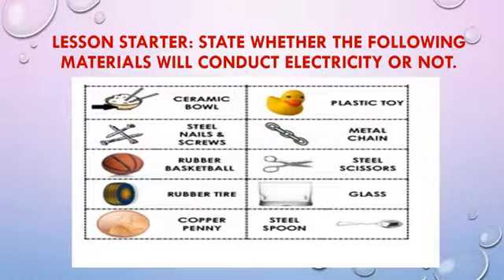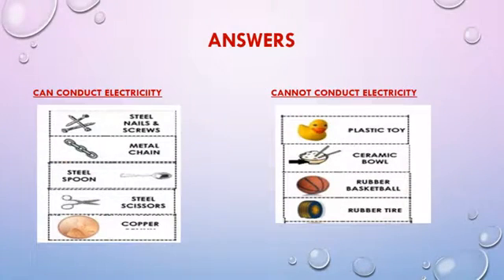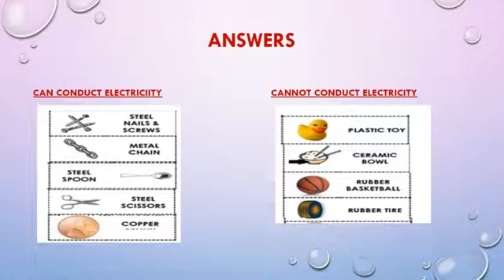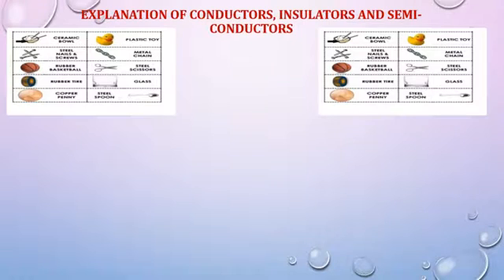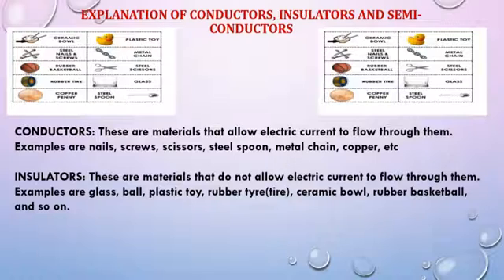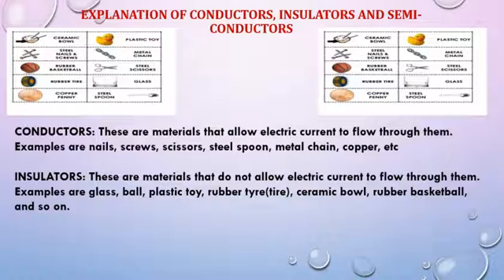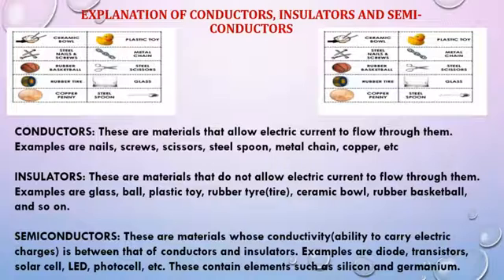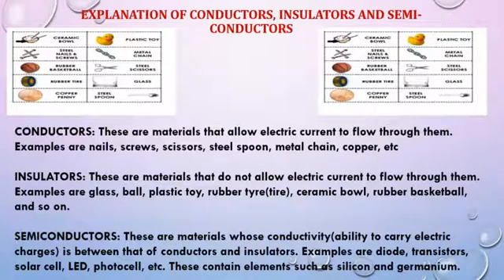science b6 lesson 3. Conductors, semiconductors and insulators.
conductors, semiconductors and insulators